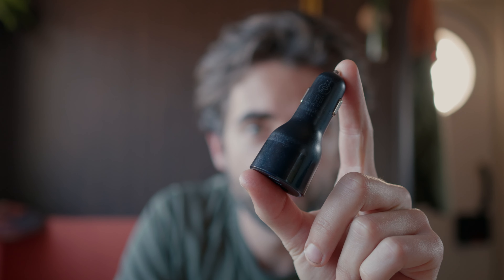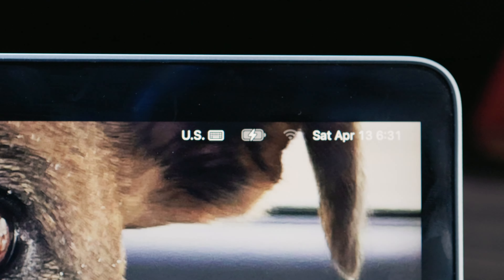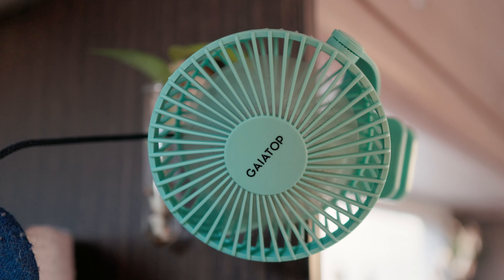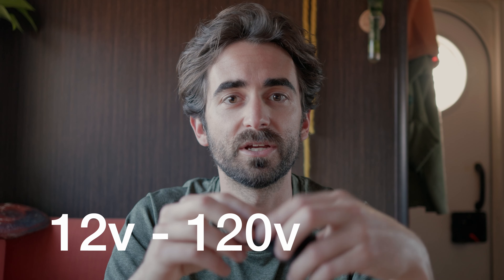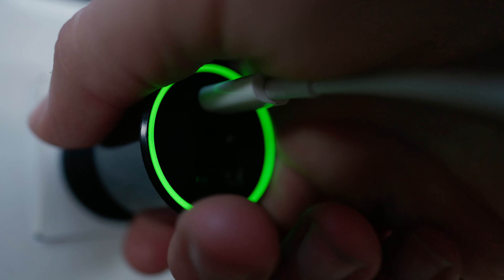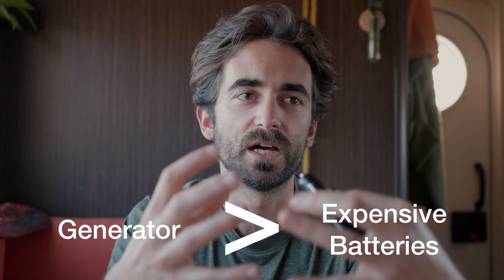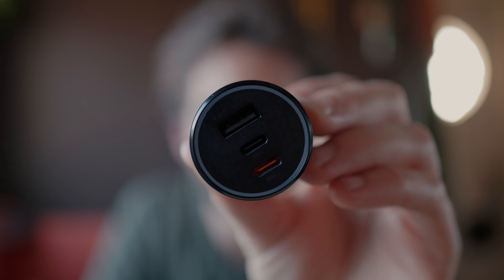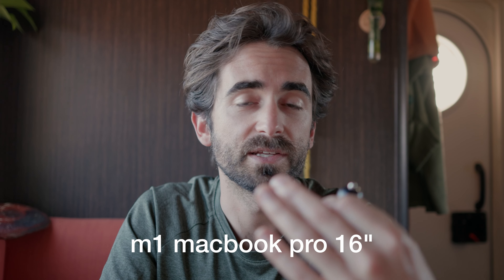Don't Buy an Inverter... Spend $30 instead ⚡️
A freaking rv rvlife vanlife camping hack? What has my life come to? Seriously this little thing saved the day when I realized installing an inverter would be a waste of money and time. Here's the link to the one I bought...